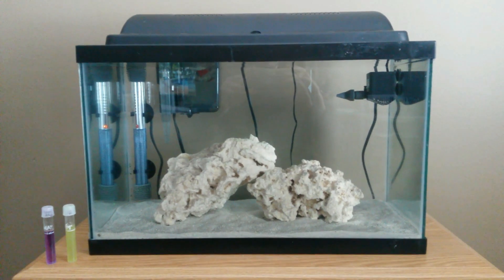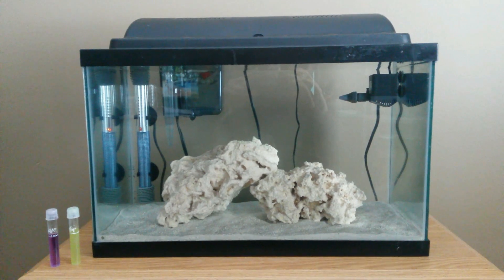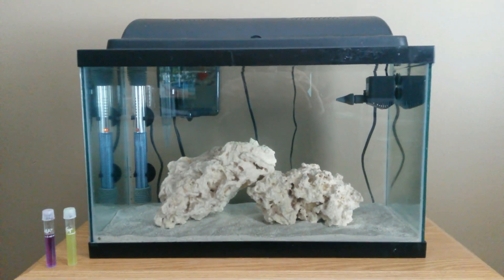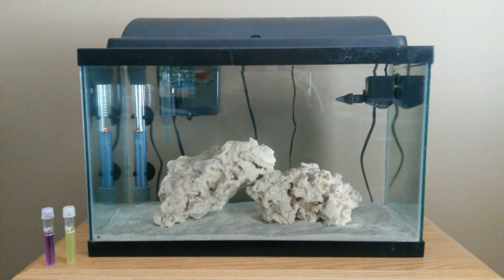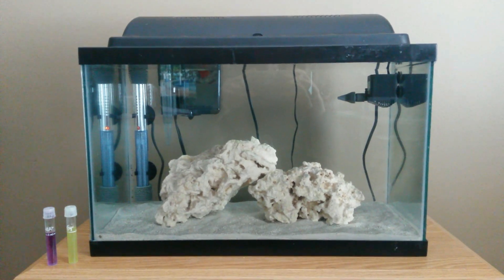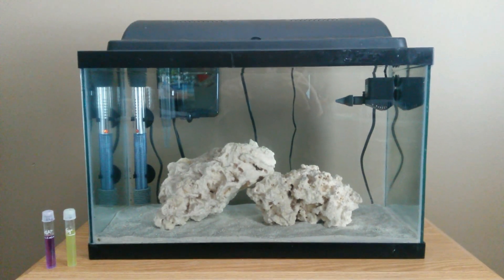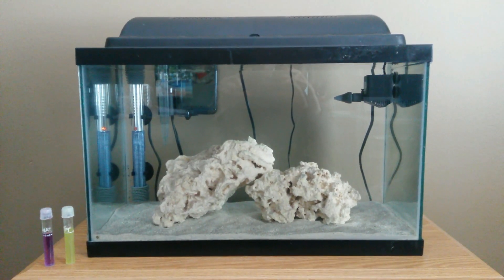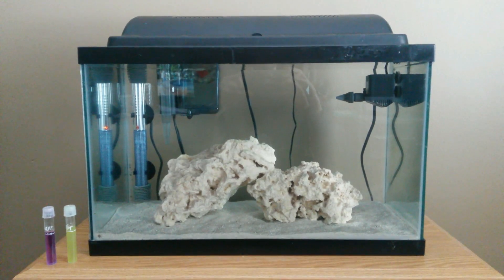10g Nano Reef - Cycling Process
Cycling a tank is the most important step in creating a stable and safe environment for fish and coral.  In this video I talk a little bit about the cycling process, what to look for, and when your cycle will be complete!